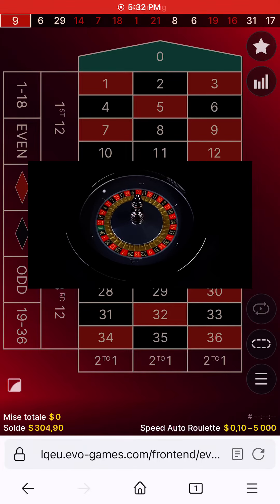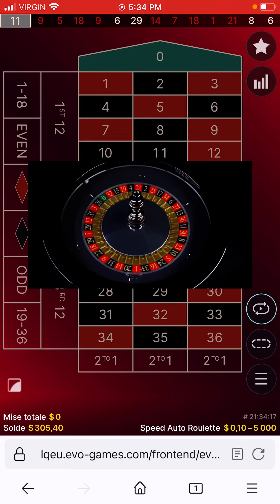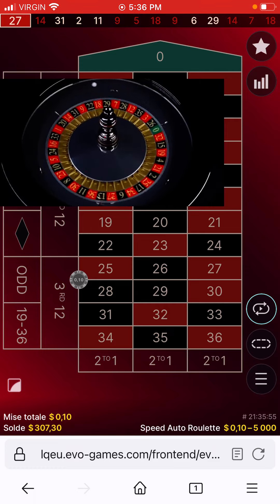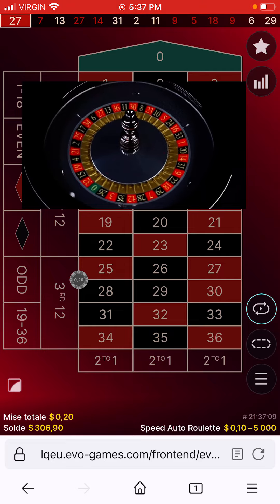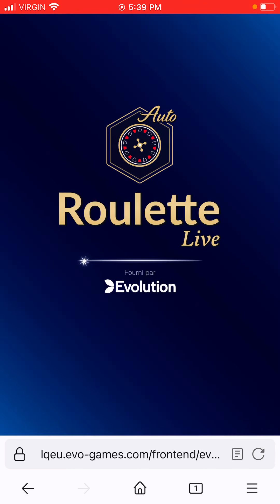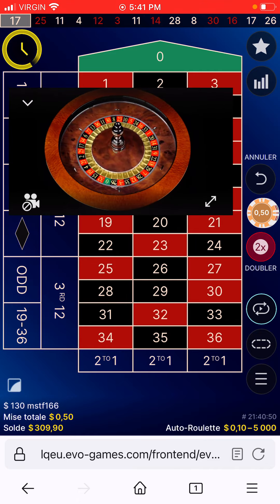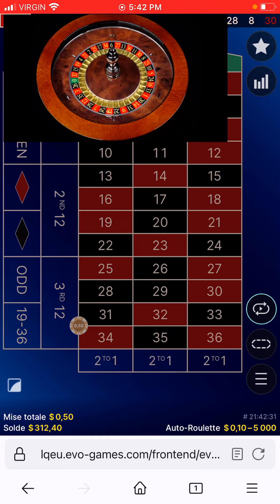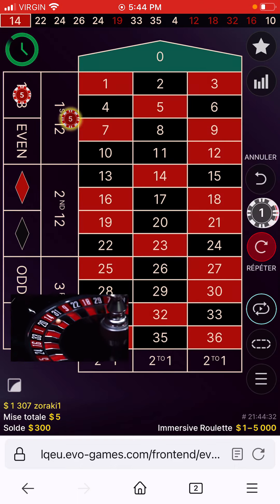Dr roulette bad day at the office loss $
Rare loss for the dr